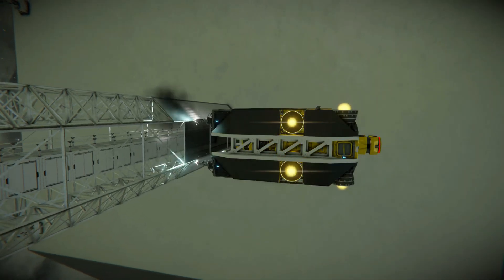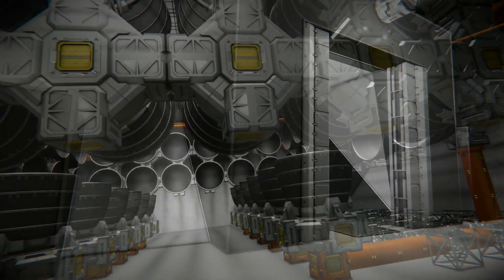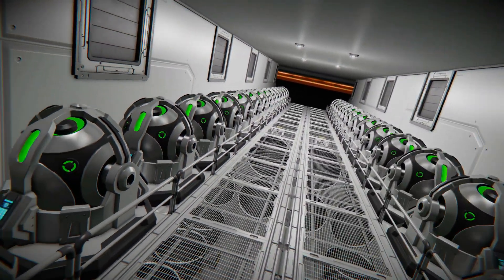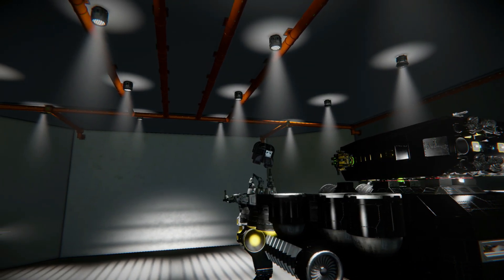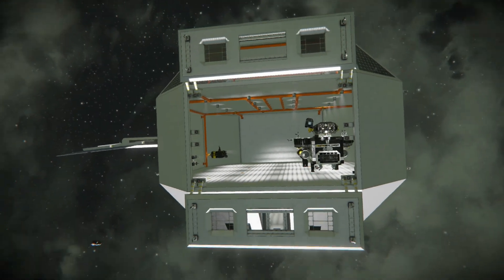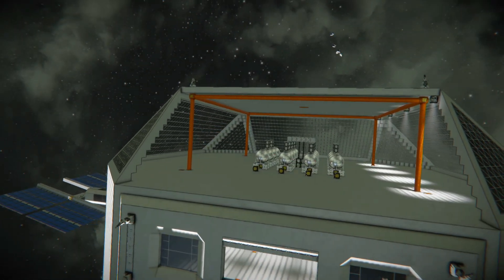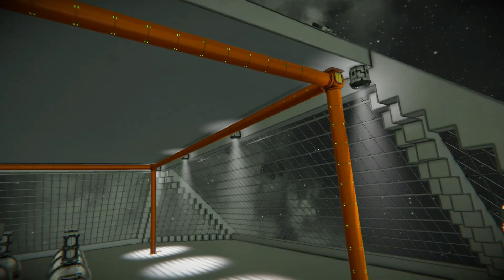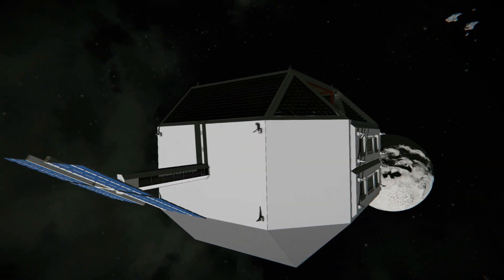Space Engineers - EP33 - Station Tour - Massive Air Tight Hangar Door | Tutorial | Let's Play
The Space Engineers Space Station is coming along and show off some of its feature like the Massive Air Tight Hangar Door.  We tour our Engineering Deck with all interior thrusters, show how to know gyroscopes are forward, the main hangar with the huge air tight hangar doors, the Solar Array that can track with the sun using the new Space Engineers Custom Turret Controller, and the upper deck hydrogen tank and oxygen tank storage.  Space Engineers Survival allows for huge amounts of creativity and the ability to create truly large build projects even in Space Engineers Survival, and this playthrough is done purely in Space Engineers Survival mode.

STAR-PYQM-QZZK

Hardware:
Case: Corsair 4000D
CPU: Intel i7 12700K @ 3.61 GHz, 12 Cores
RAM: 32 GB Corsair Vengeance @ 4800 Mhz
Graphics: NVIDIA GeForce GTX 3070Ti, 8GB RAM
Mic: Shure SM58
Pre-Amp/Mixer: M-Audio, M-Track